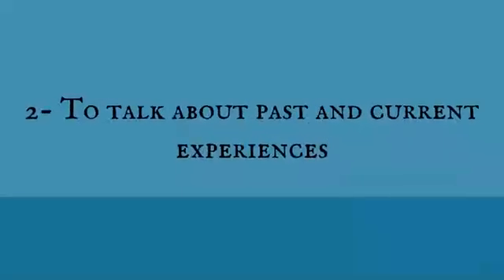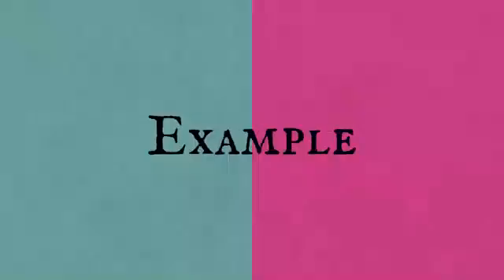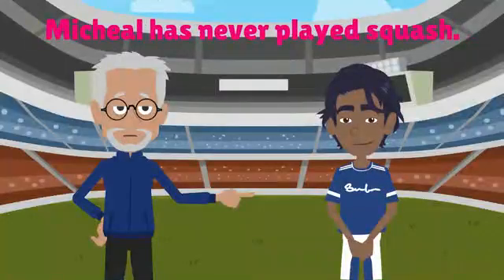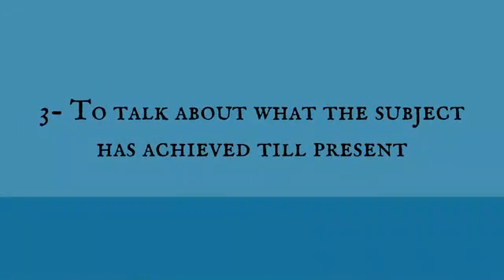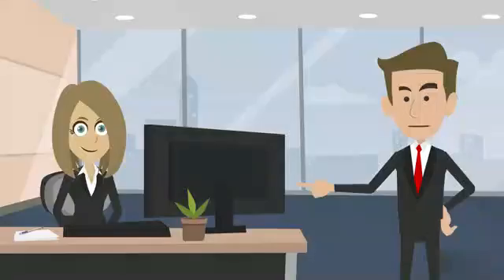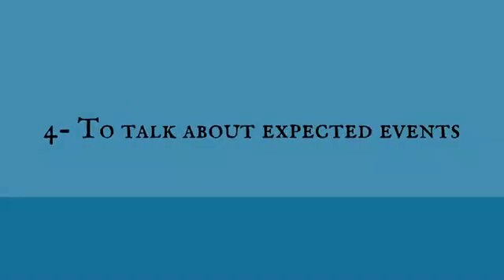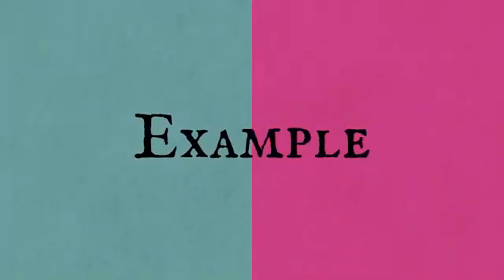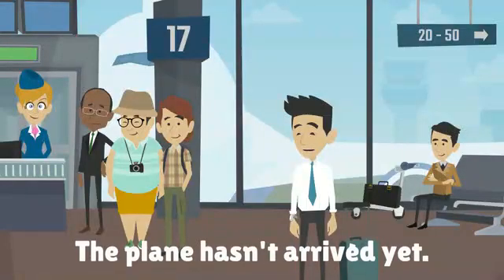7 present perfect simple tense uses by Dadou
It is a well-crafted course. It teaches you how to build English grammar sentences which are perfect in both structures and tenses. It takes you to step by step to be able to differentiate among subject, verb, and object. It enables you to transform any English sentence from active to passive and vice versa. We provide you with daily quizzes that come with model answers.
• Learn subject, verb, and how to agree between them.
• Build complete and perfect sentences in the English language.
• Learn the different kind of tenses in the English grammar language.
• How to write English sentences in both active and passive voice.
• Learn the different cases of ( If clauses ).
• Modal verbs and how to use them.
• Continuous assignments & quizzes with answers.
• Download separate audio files.
• Just know the basics and we will take you step by step.
Who this course is for:
• Intermediate & high schools students in addition to anyone who is interested in English grammar.
• Beginners who are interested in English grammar.